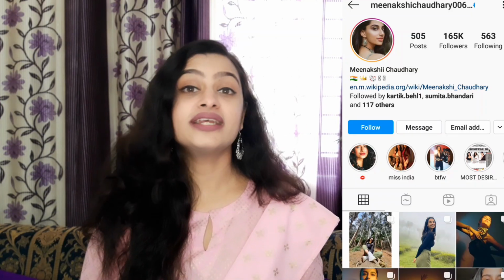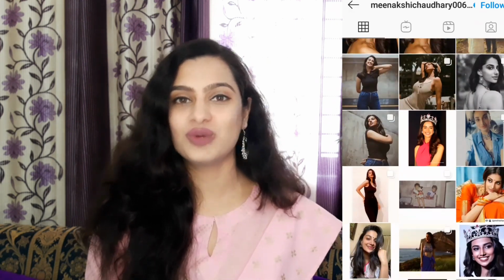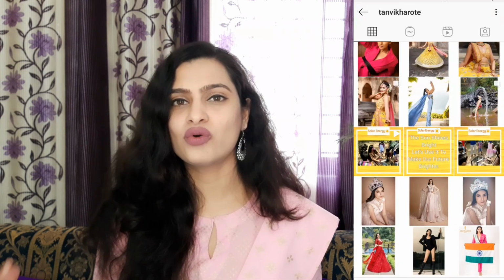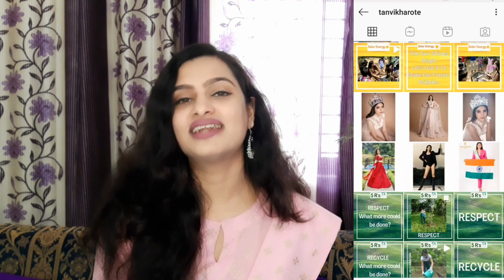How To Handle Your Social Media During Miss India?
How to use your social media effectively for MissIndia pageant?

Hey guys! Welcome back to another episode of Pageant Preparation wherein I talk about the do's and dont's of social media as you continue to walk on the road to MissIndia2020 pageant. FeminaMissIndia2020 is around the corner and you must not miss out this video to maximize your social media reach. ❤